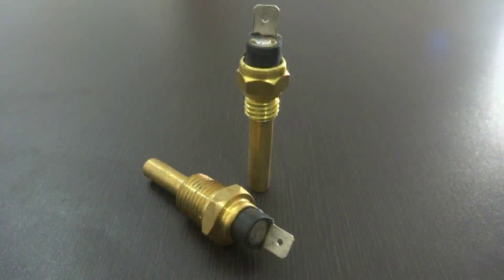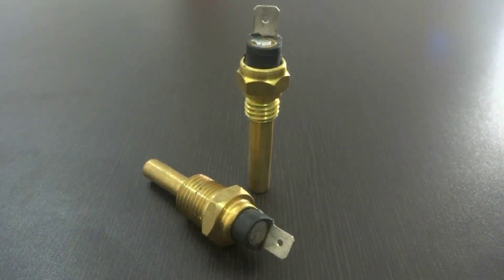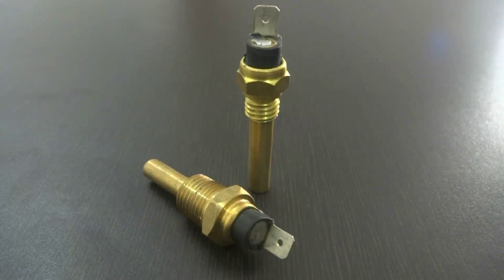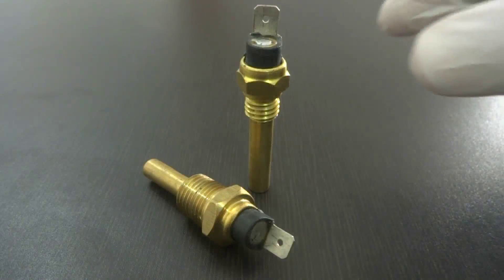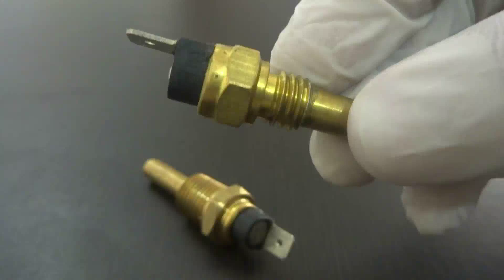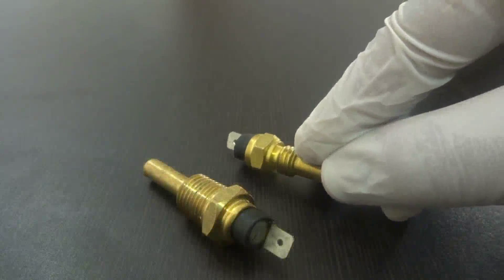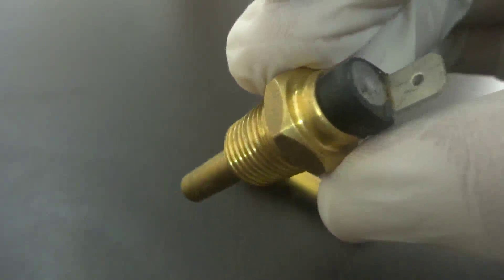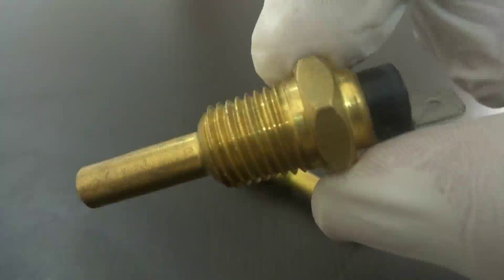Bimetal Temperature switch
Model : BTS

        Application:
        Industrial Machines
        Mobile Hydraulics
        Machine Building
        Compressors
        Motors
        Cooling And Heating Circuits
        Generator
        Transformer

    Special Features :
            Fixed Switching Temperature
            Current-Independent Switching
            Automatic reset (Adequate precaution must be exercised in applications where automatic restart can cause injury)
            No additional Voltage Supply
            Simple And Fast Mounting